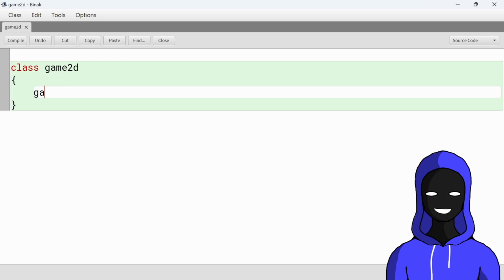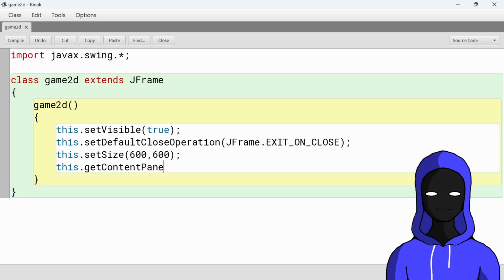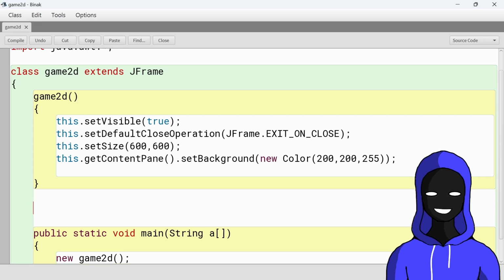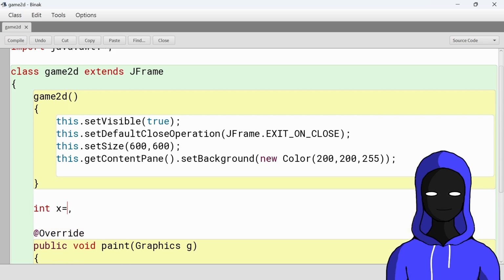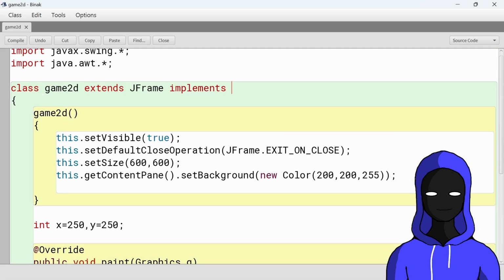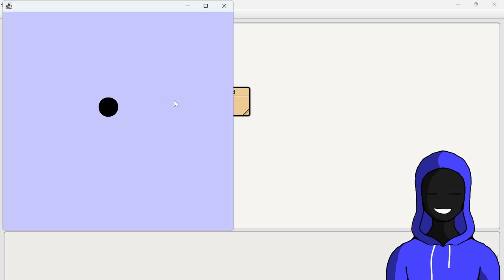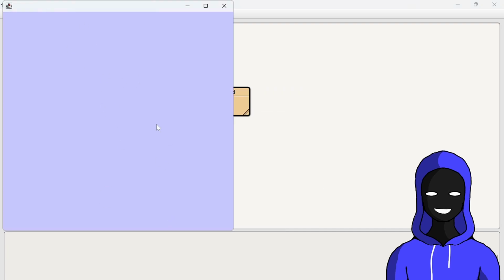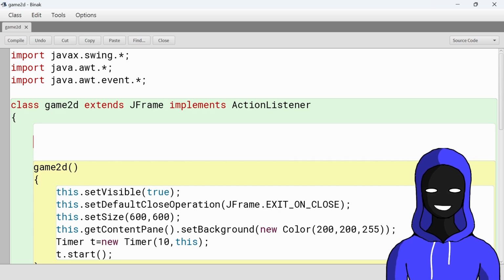I Made a 2D Game Using Only Java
In this video, we'll show you how to create a 2D game from scratch using Java. Follow along to learn the basics of game development in Java!